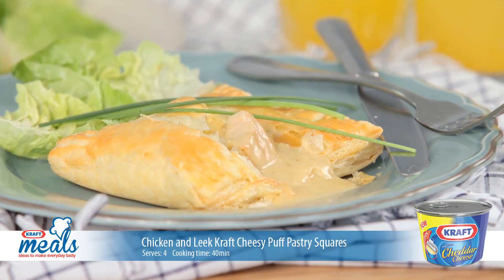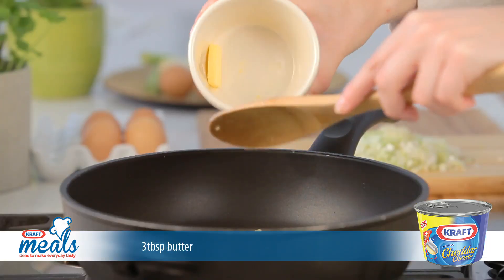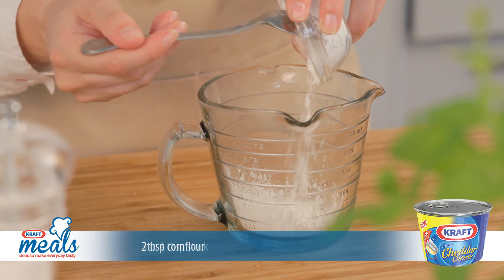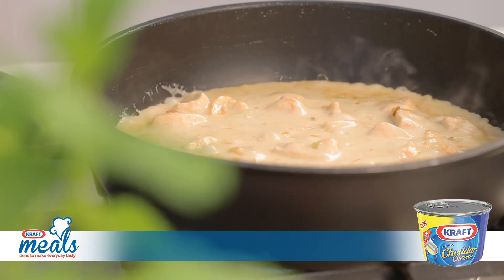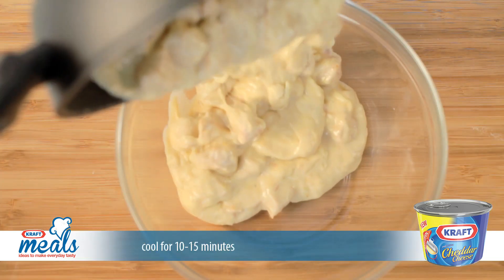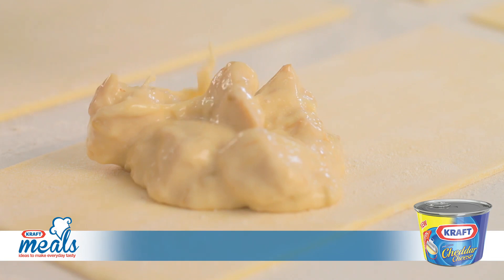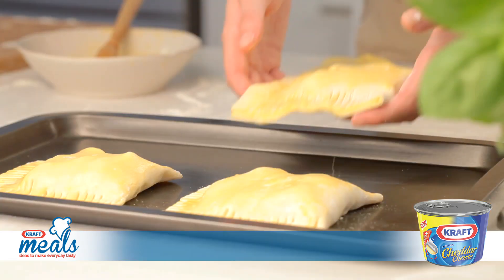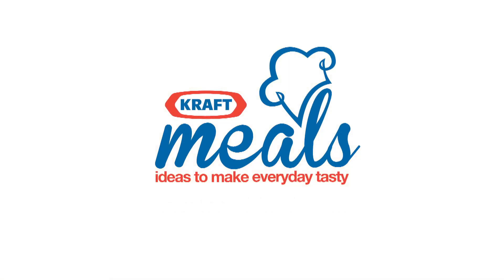Chicken and Leek Kraft Cheesy Puff Pastry Squares